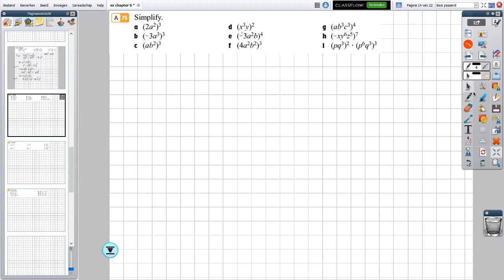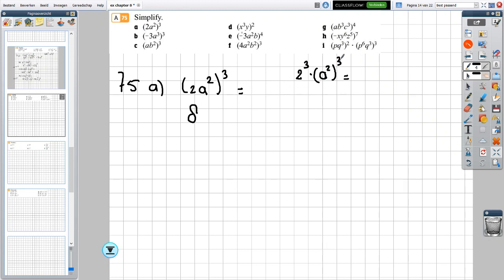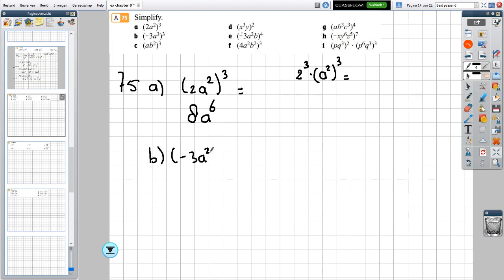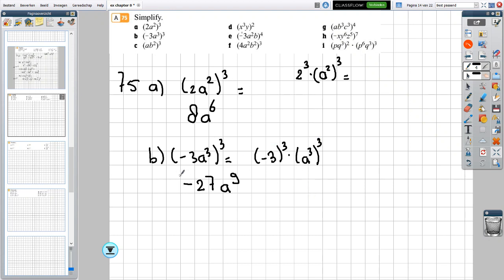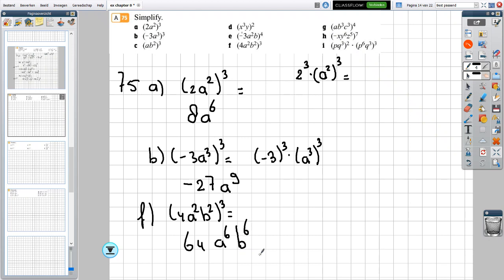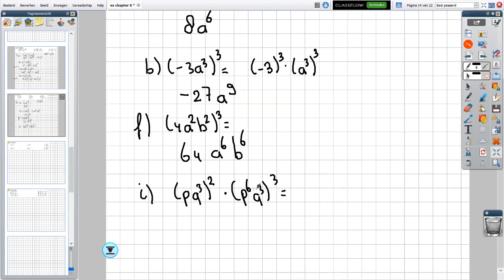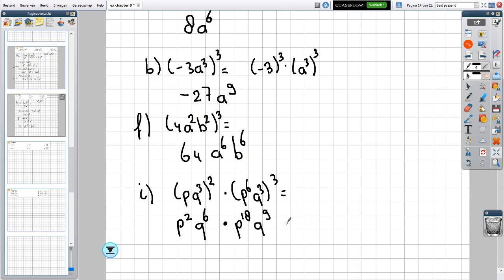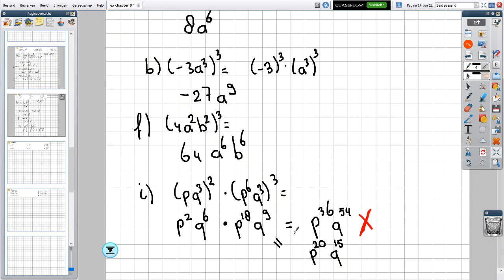Vwo1 chapter 8. ex 75